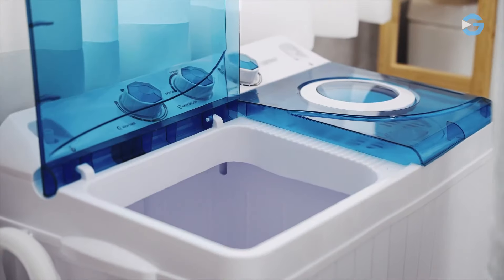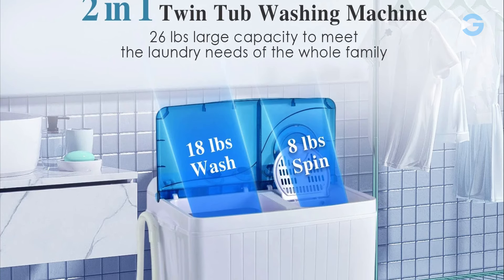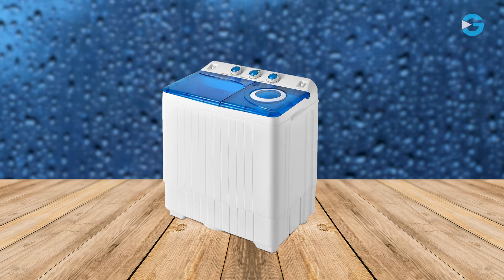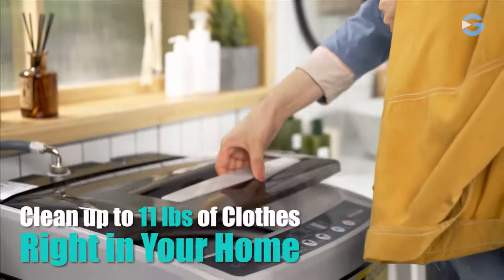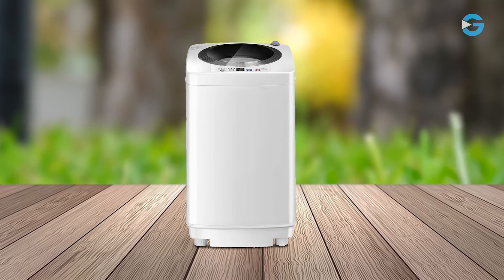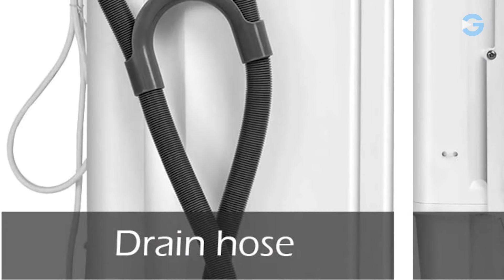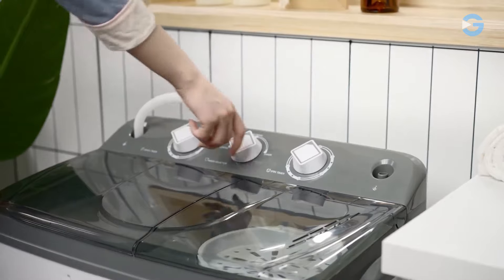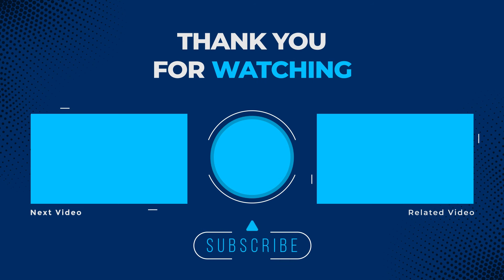👉 Best Portable Washing Machines of 2023 - TOP 4 Picks [Best Review]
🕒Timestamps🕕
00:00 - Introduction
00:42 - Giantex 26 lbs Portable Washing Machine
02:50 - Costway 11 lbs Portable Washing Machine
04:58 - Giantex 8 lbs Portable Washing Machine
07:13 - Costway 20 lbs Portable Washing Machine

Gadget Buy Gear is a participant in the Amazon Services LLC Associates Program. I earn through Amazon associates from qualifying purchases.

washing machines
portable washing machine
portable washing machines